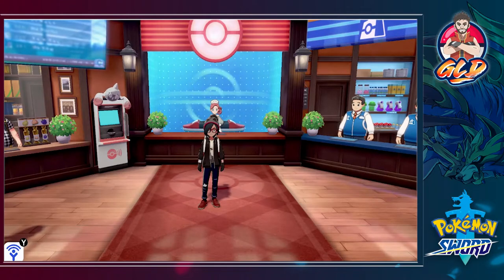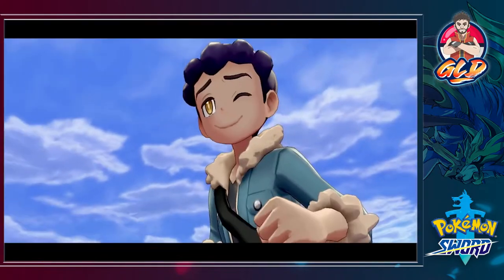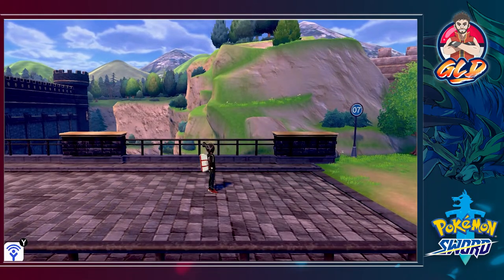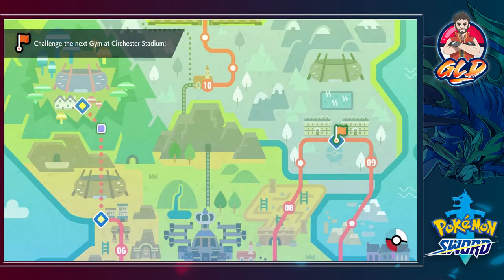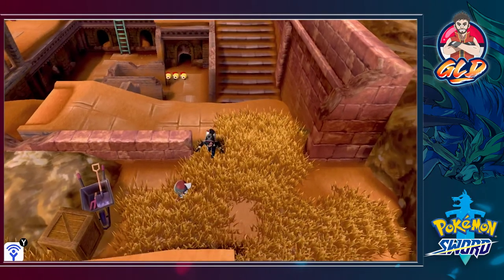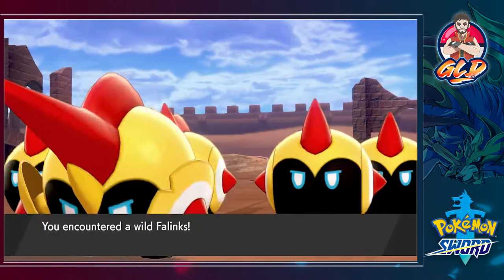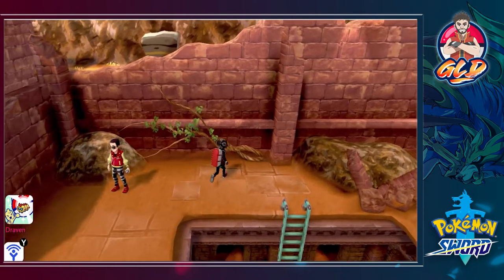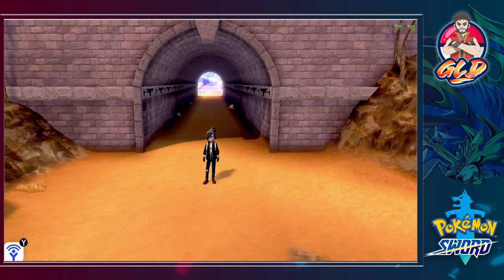Pokemon Sword Walkthrough Part 20: Routes 7 & 8!